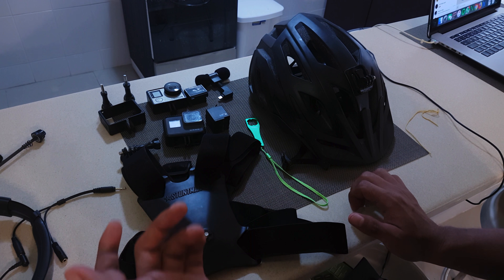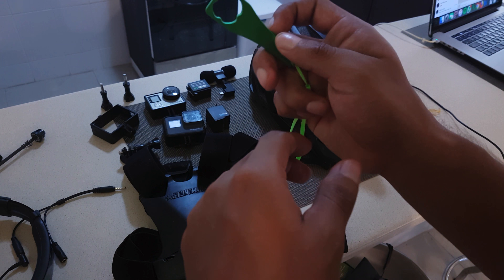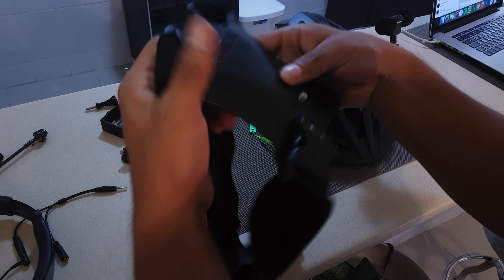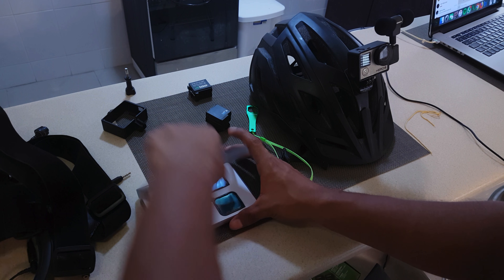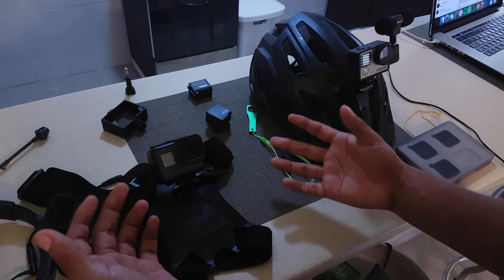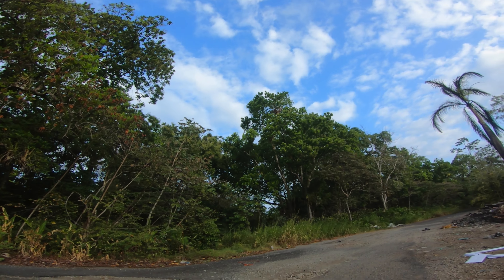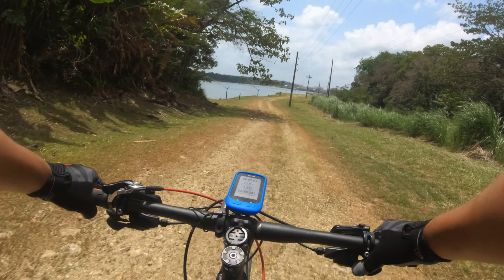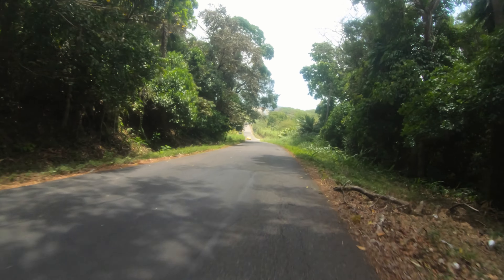How To Gimbal Without A Gimbal [CC] [ENG/SPA]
I’ve wrecked my EVO SS. Guess I need to get a fallback plan…

In this video I’ll share with you guys my improvised recording rig for un $60

That is, a $40 Stuntman Chest Harness and a GoPro tripod mount for under $20.

Can you record without a gimbal? Yes and no.

Why yes? GoPro Hero 6’s electronic stabilizer can help out on flat terrain

Why not? Because if done with the right pressure on your screws you can actually go through some rough terrain while at the same time being more selective with line choice. Fail to do this and you’ll get the same old shaky video.

WHAT TO GET?

Stuntman Chest Harness for a more solid chest mount. If you buy it make sure to keep all of the extra pieces. You’ll need the mini screw with the ball.

GoPro Tripod Mount to avoid flappy extensions. This will give you more stability.

AND THE AUDIO?

A GoPro Hero 4 (Silver/Black, both are more than just enough)

Pannovo Microphone (Entry level mic that comes with a better frame housing)

LINKS!

LET’S CONNECT!

He dañado mi EVO SS. Supongo que necesito un plan B...

En este video compartiré con ustedes mi equipo de grabación improvisado por solo $60

El Stuntman Chest Harness por $40 y una montura de tripode de GoPro por menos de $20.

¿Puedes grabar sin un gimbal? Si y no.

¿Porque si? El estabilizador electrónico GoPro Hero 6 puede crear tomas fluidas en terreno plano

¿Porqué no? Porque si se hace con la presión correcta sobre los tornillos, se puede rodar por un terreno técnico y al mismo tiempo ser más selectivo con la elección de línea. Si no haces esto, obtendrás una toma borrosa.

¿QUÉ CONSEGUIR?

Stuntman Chest Harness para una pechera más sólida. Si lo compras, asegúrate de guardar todas las piezas adicionales. Necesitarás el mini tornillo con la bola.

GoPro Tripod Mount para evitar extensiones que se muevan mucho. Esto dará más estabilidad.

¿Y EL AUDIO?

Un GoPro Hero 4 (Silver / Black, ambos son más que suficientes)

Micrófono Pannovo (Micrófono de nivel de entrada que viene con una mejor carcasa abierta)

ENLACES!

¡ENCUENTRAME EN REDES!

ITEMS